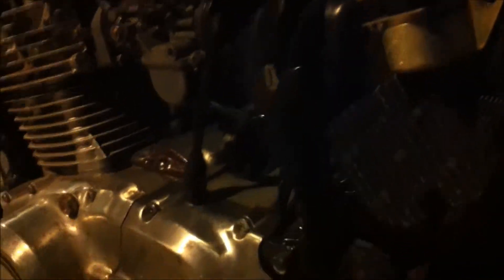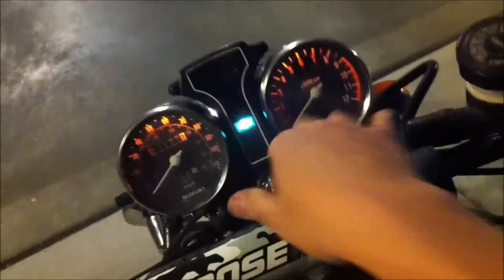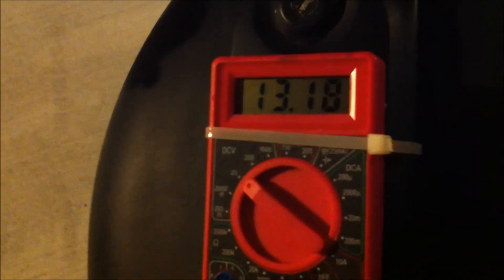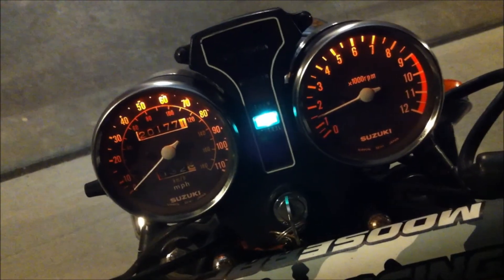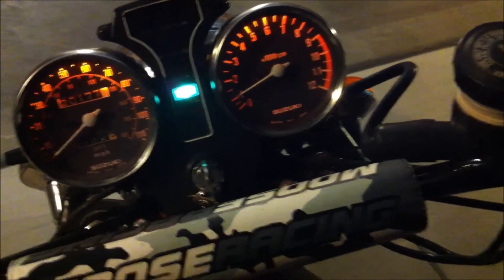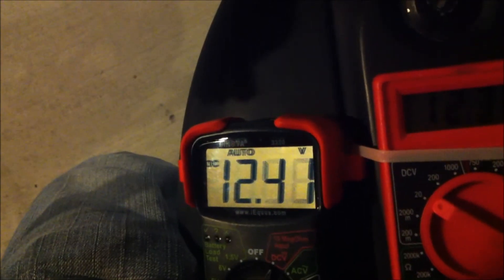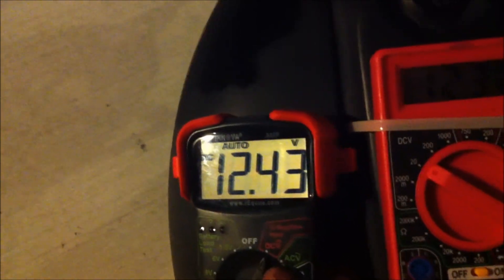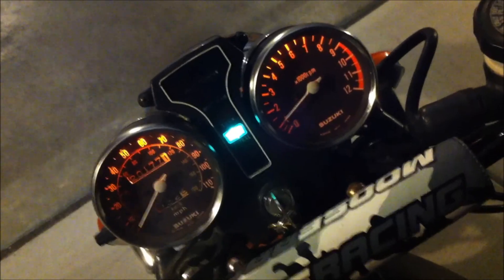2012-04-27 New (Used) Rectifier Installed And Tested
Here is a video of of me testing the 1979 Honda Goldwing Voltage Regulator/Rectifier in installed on my 1979 Suzuki GS 425L. It was a pretty straight forward job once you figure out where the sense wire goes. I got my replacement off eBay for $24 shipped! Stores around me wanted $45 for a used (bone yard) replacement and anywhere from $79-100 for a generic new replacement.